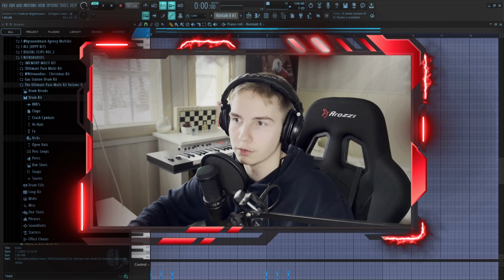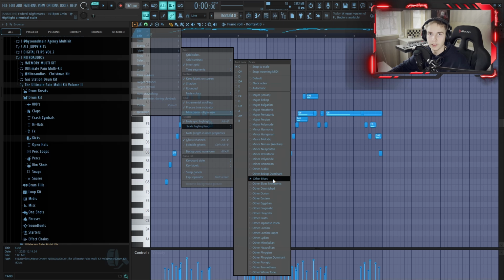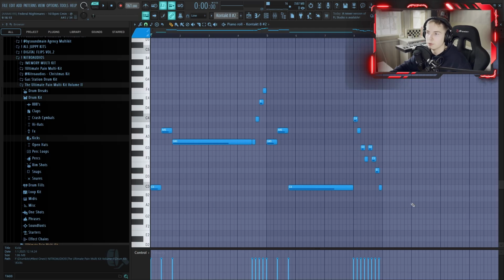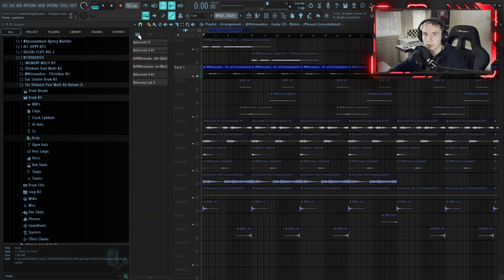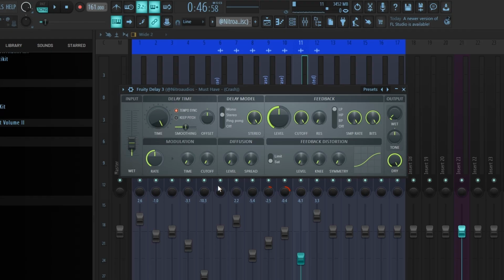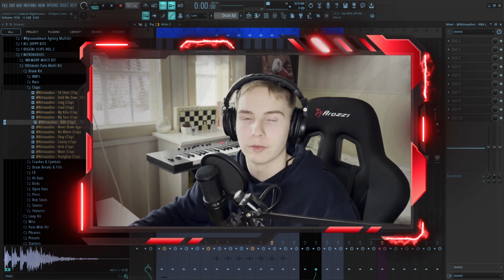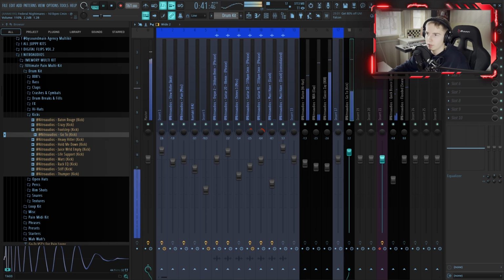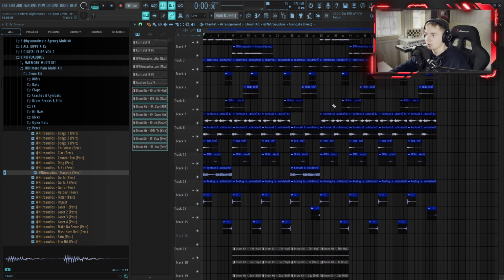How To Make EMOTIONAL Street Pain Beats For Quando Rondo | FL Studio Tutorial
🚨 "The Ultimate Pain Multi-Kit Vol II" OUT NOW!

Time Stamps:

0:00 Intro
0:36 Melody Preview
0:55 Piano
2:10 Top Kets
3:15 Guitar
3:50 Bass
4:40 Pad
4:57 Organ
5:23 Accents & Ear Candy
5:45 Crash
6:00 Master Preset
6:14 Hi-Hat
6:47 Clap
7:05 Workflow Tip
7:20 808
7:36 808 Setup
8:16 Open Hat
8:55 Counter Snare
9:32 Kick
10:30 Percs
11:19 Arrangement
12:35 Outro & My Sounds
12:42 Free Multi-Kit (how to get it)
13:12 Final Beat